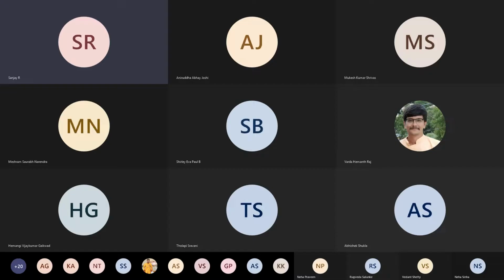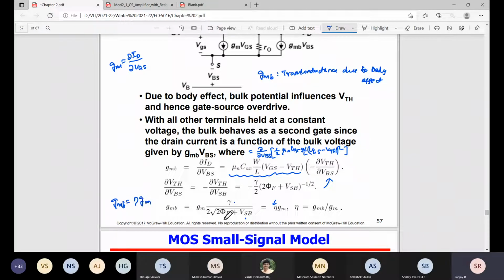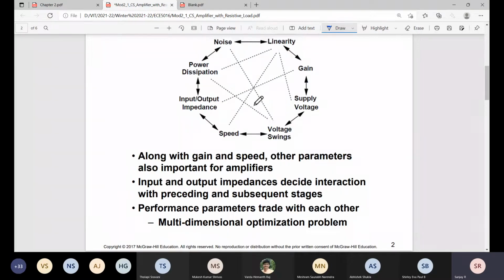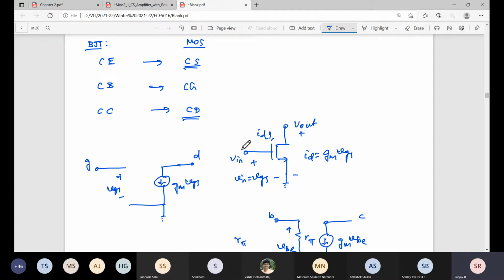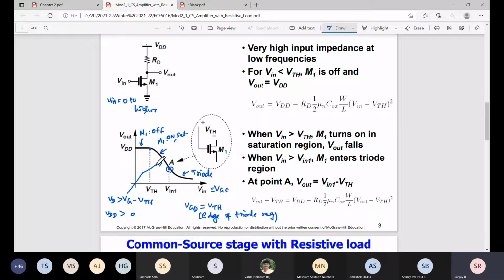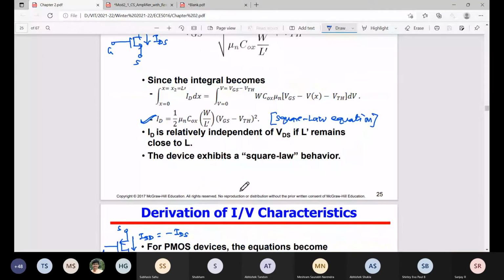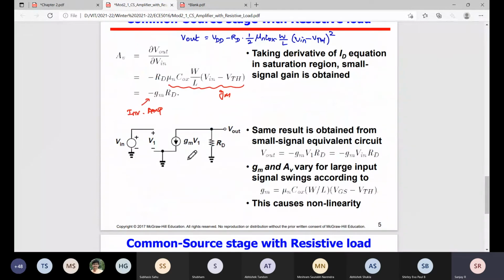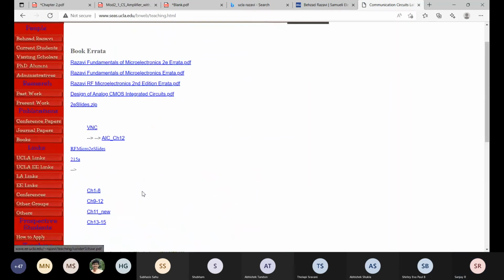Analog IC Design22-02-2022